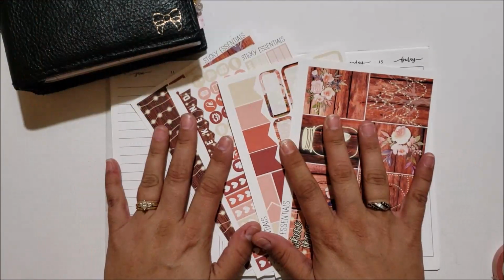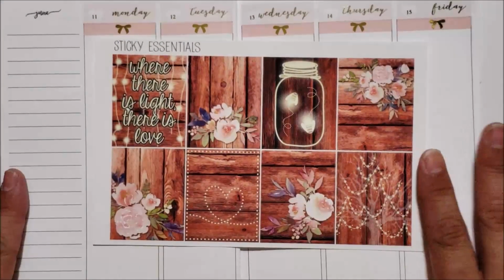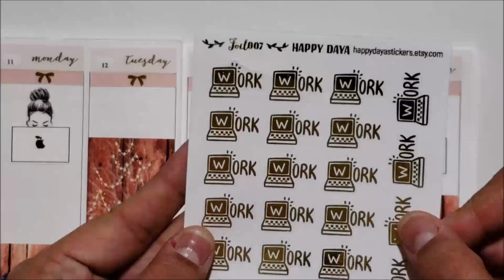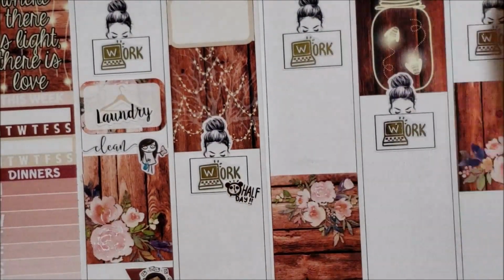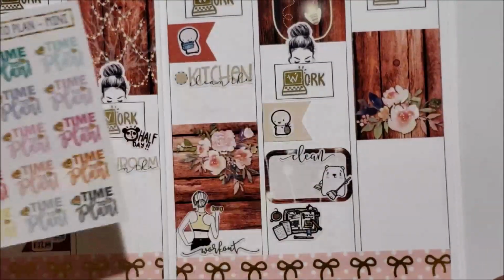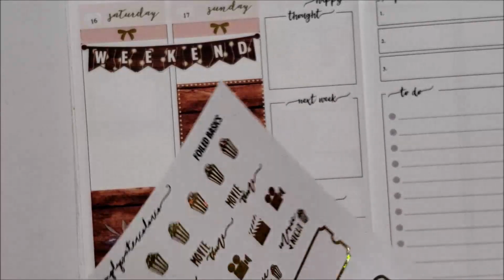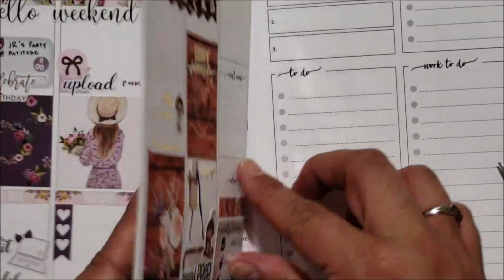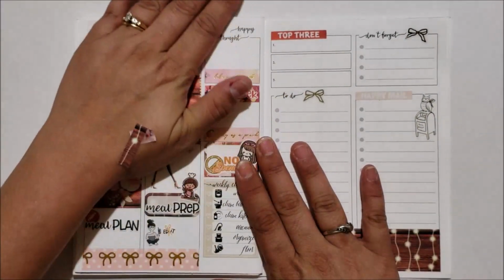I'm Back || B6 Plan With Me ft Sticky Essentials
Hi, everyone!  Thank you so much for stopping by!  I’m back!  I am sooo sorry that I have been gone a little while, and I’m sorry this is late going up.  Better late than never, I hope.  I might be slow to getting back in to the groove of uploading, but I hope you will still stick with me.
This is my PWM for the week of 11-17 June 2018.  All shops are linked below.  Until next time, Happy Planning!
My Main Planner: ERIN CONDREN LIFE PLANNER

Commonly Used Items:
Slice Tool